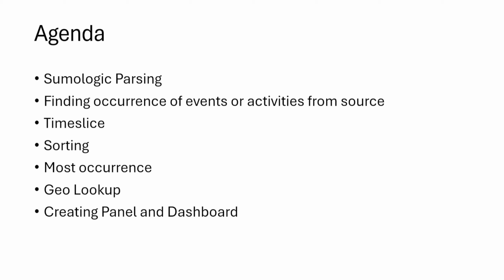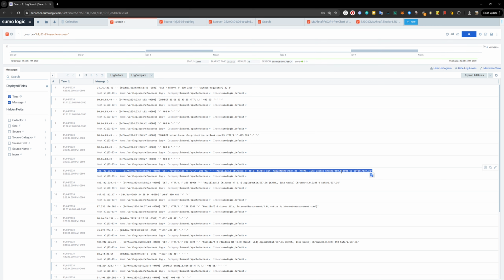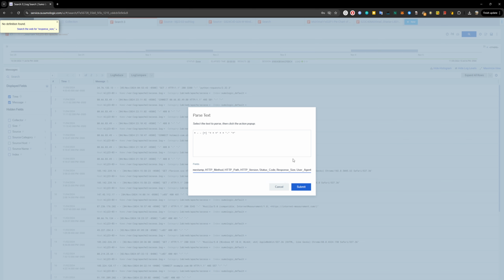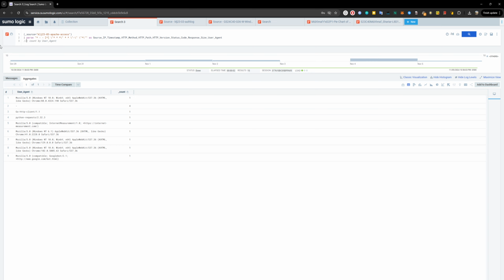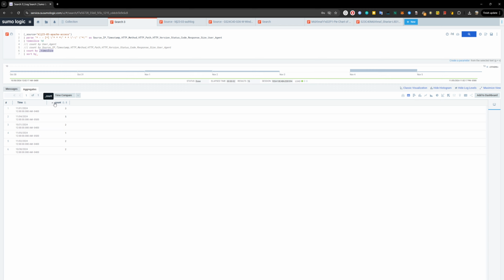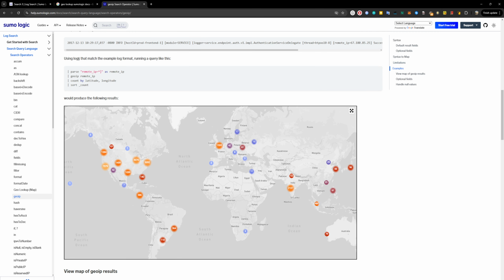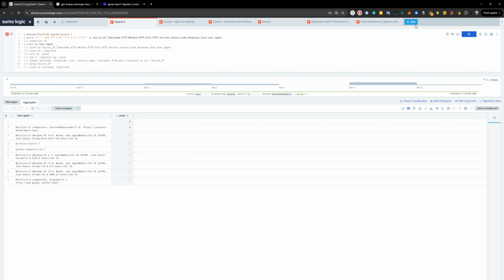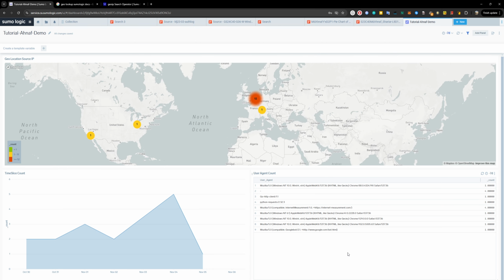Sumologic Parsing: Count, Sorting, Timeslice, GeoLookup, Panels & Dashboards | Tutorial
Welcome to this advanced Sumologic tutorial! In this video, we’ll explore powerful techniques for parsing and visualizing log data in Sumologic. You’ll learn how to use essential functions like count, sorting, and timeslice to organize your data efficiently. We’ll also cover GeoLookup to add geolocation insights to your logs—perfect for identifying where your traffic is coming from. Finally, I’ll walk you through creating panels and dashboards to make your data visually engaging and actionable.

Whether you're aiming to improve security monitoring or enhance data visualization, this tutorial will help you build practical skills in Sumologic that you can apply right away. If you have any questions, don’t hesitate to ask. Let’s get started and turn raw data into meaningful insights with Sumologic!"